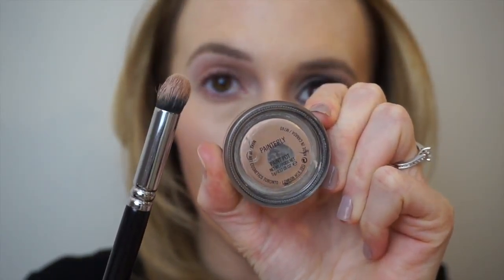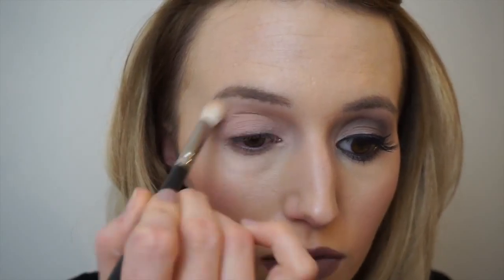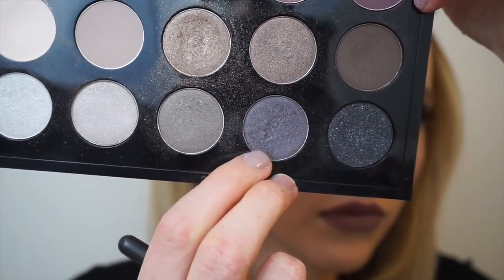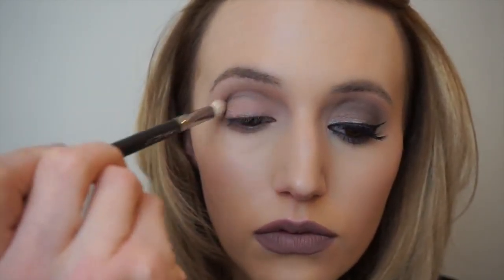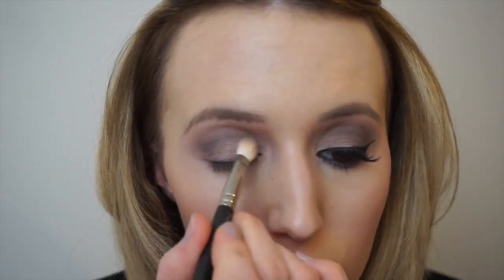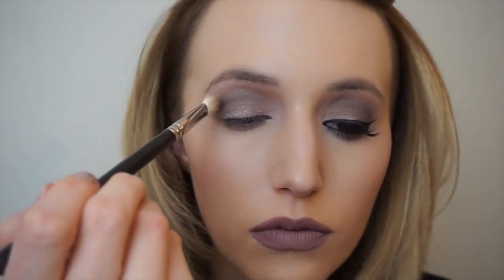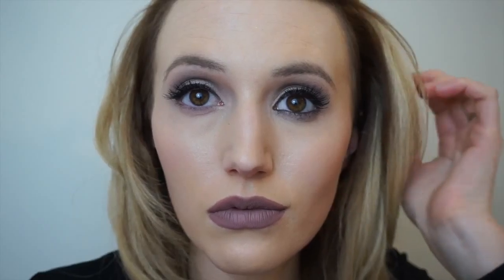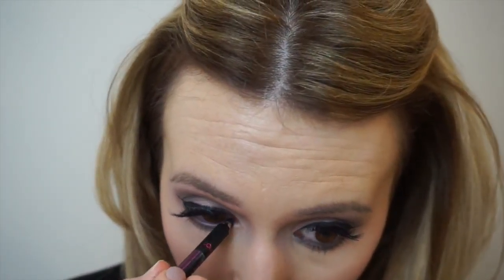Grey smokey eye ft. limecrime's cashmere lip stain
hey guys!!

Finally my makeup video uploaded! It kept not uploading for days but now finally its here.

So i wanted to create something out of my comfort zone with cool tone eyeshadows and a dark lip!

xo

Products Listed Below:

♥︎Mac Painterlly paintpot
♥︎Mac Shadows in order(on the lid and crease): Pick Me Up, Cozy Grey, Pearled Earth, Silver Fog, French Clay, Brun
♥︎Revlon The One mascara
♥︎Collection black eye pencil
♥︎KISS lashes
♡LimeCrime Lip Stain- Cashmere

Avalon - Golden